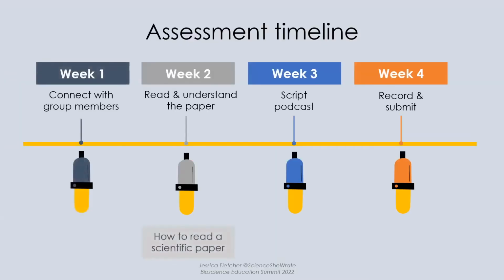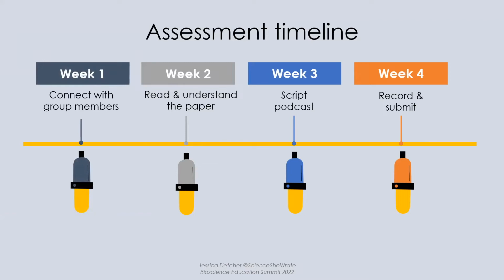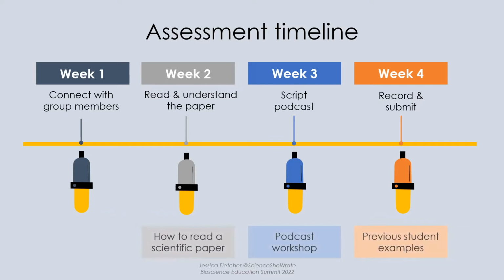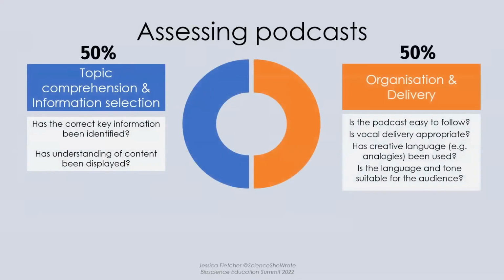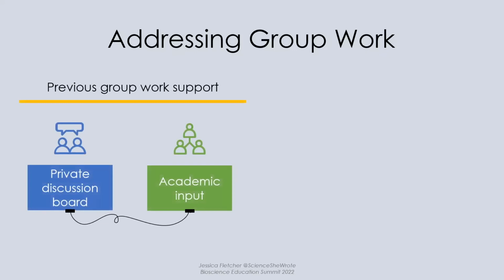Dr Jess Fletcher - Authentic and rigorous assessment - Day 2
he potential of podcasts in pedagogy: a novel assessment tool for communication skills in science education.